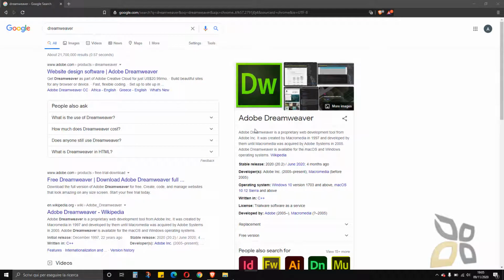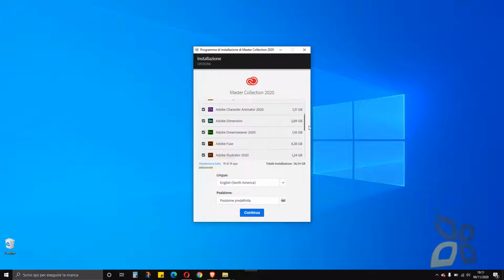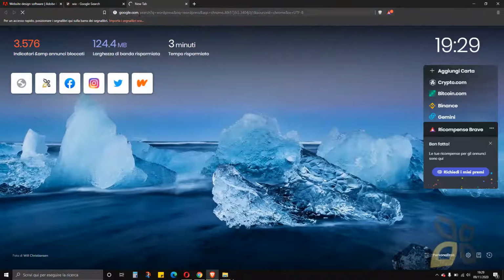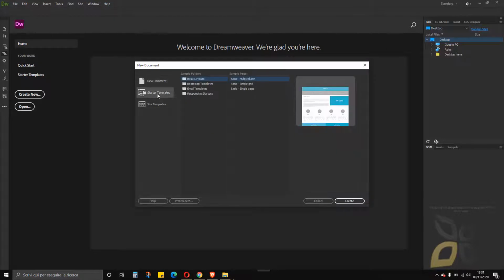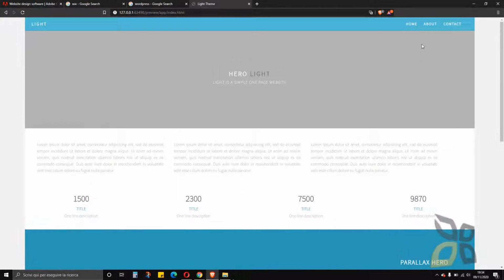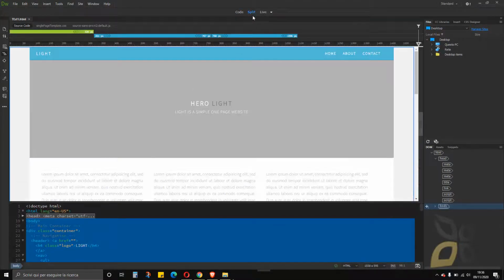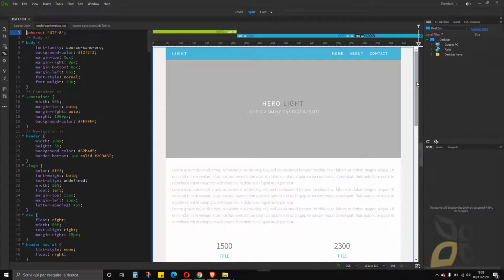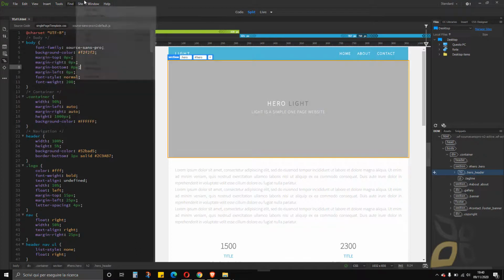Video Guide - Create a Website Using Dreamweaver, Download, Install and Run, Introduction, Interface